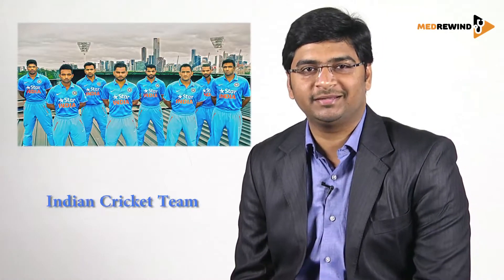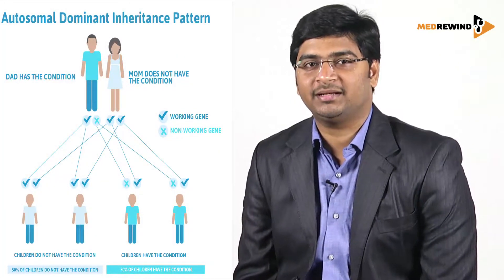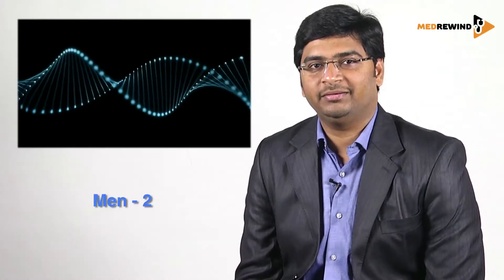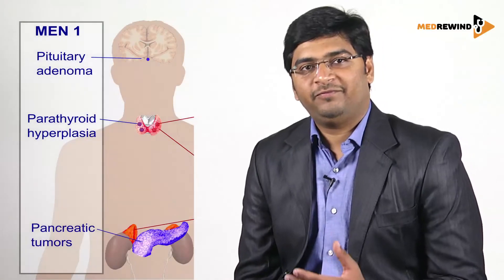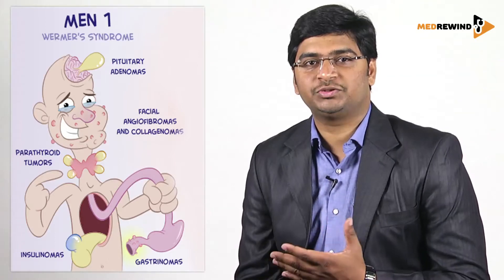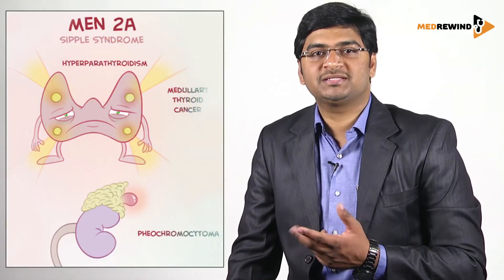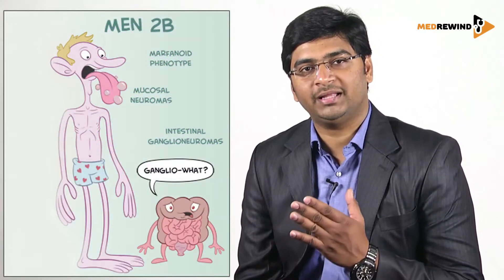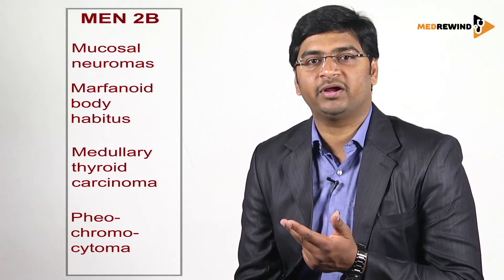Multiple Endocrine Neoplasia made easy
Multiple endocrine neoplasia (MEN) type I is a disease passed down through families, in which one or more of the endocrine glands are overactive or form a tumor. Endocrine glands most commonly involved include:

Pancreas
Parathyroid
Pituitary